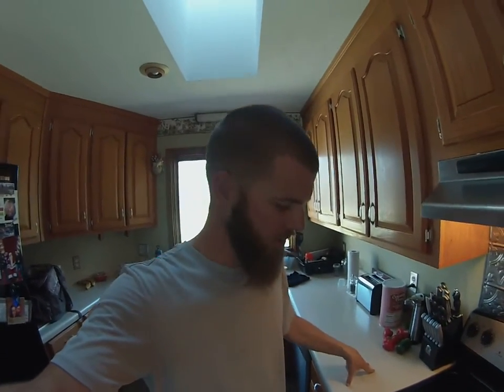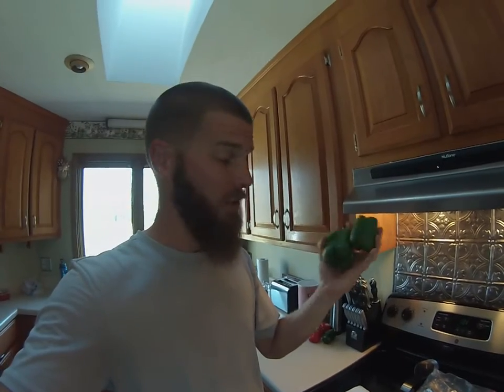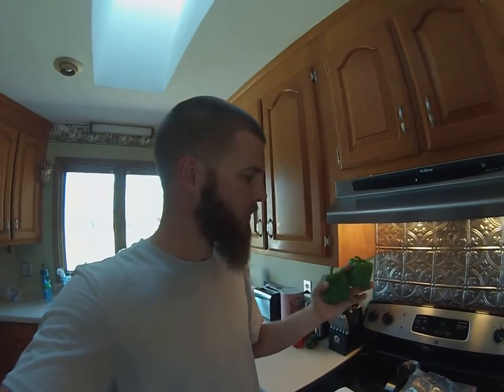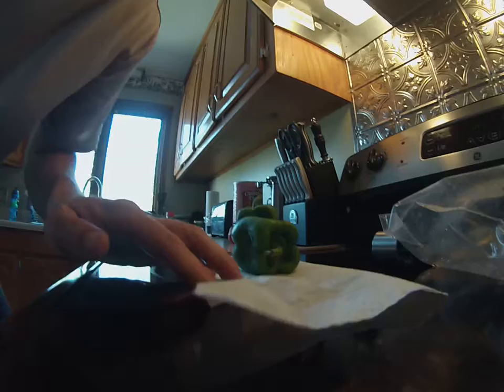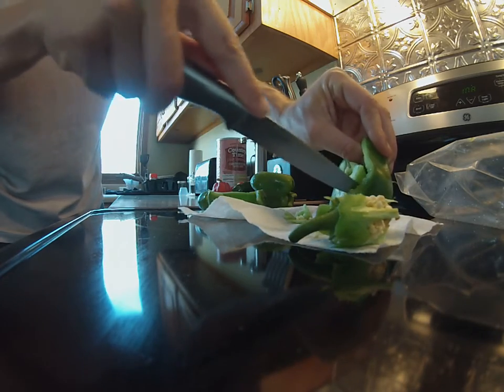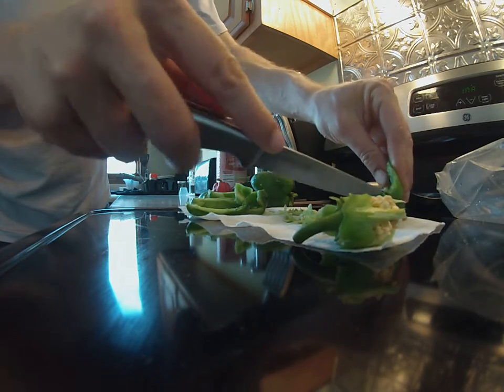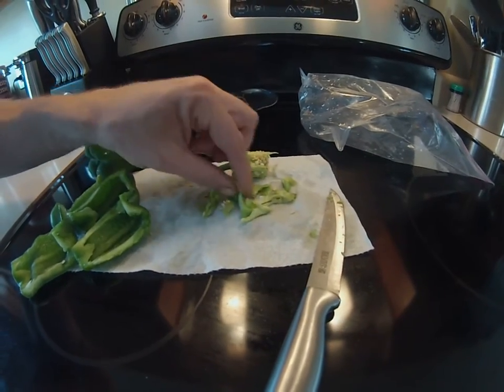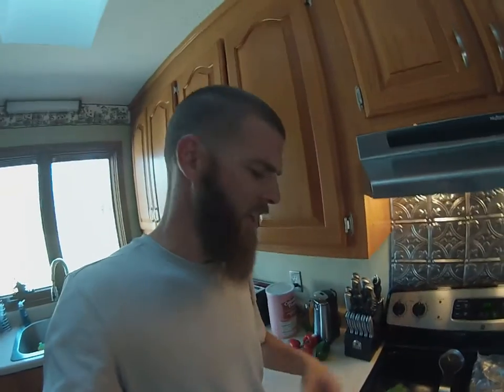Aquaponic bell peppers.... DELICIOUS!!!!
If you know me. You will know that I am a pepper junkie. Cant get enough of them. Thought I would share with you about just how fresh and delicious this food truly is vs store bought poison (GMO).